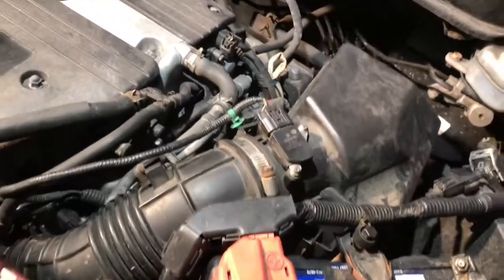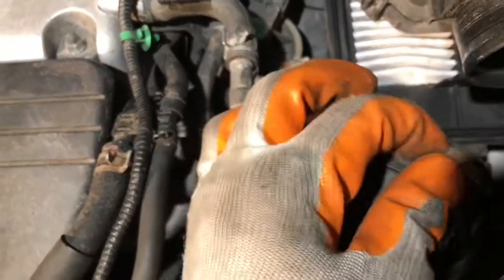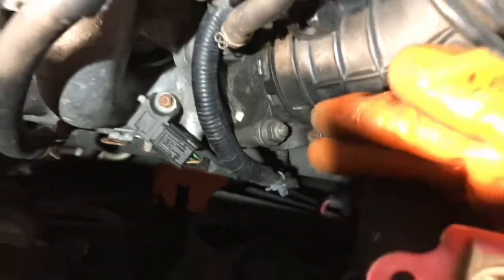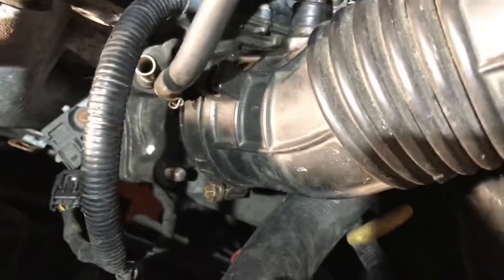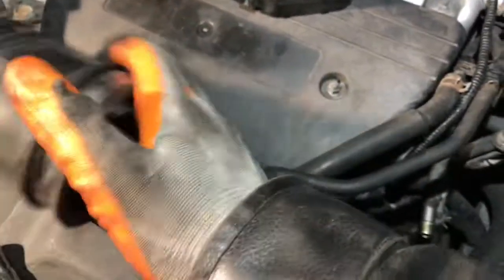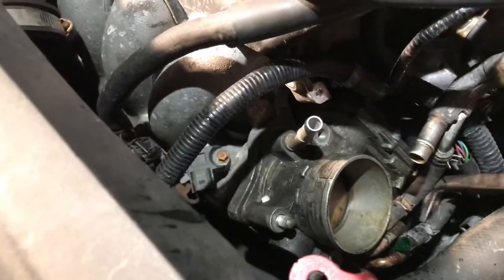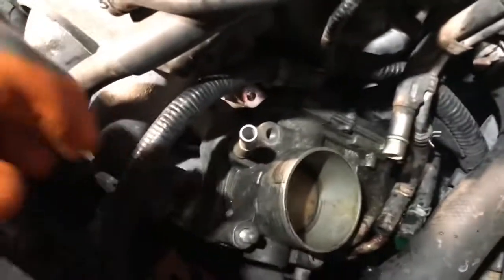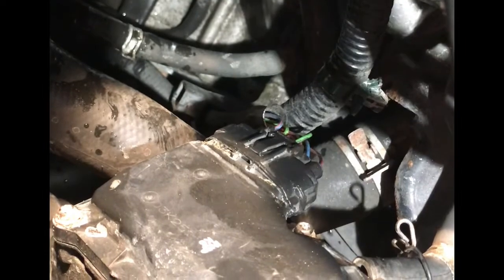Honda crv throttle body cleaning 07–11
Honda CR-V throttle body cleaning properly